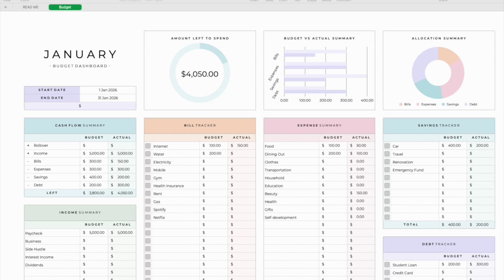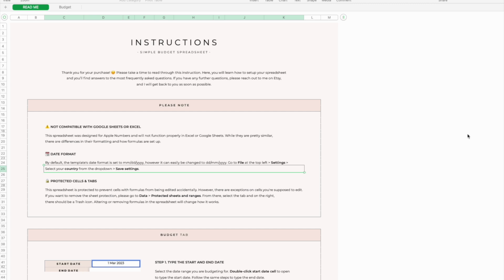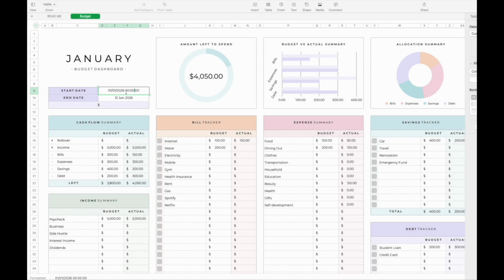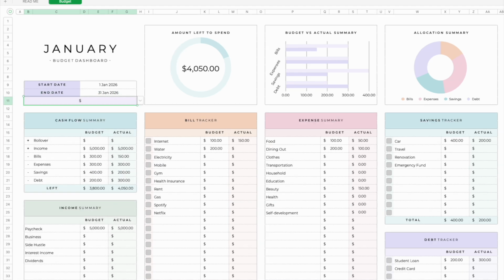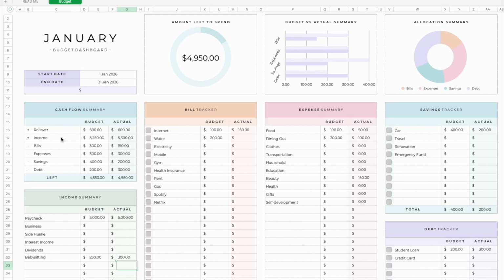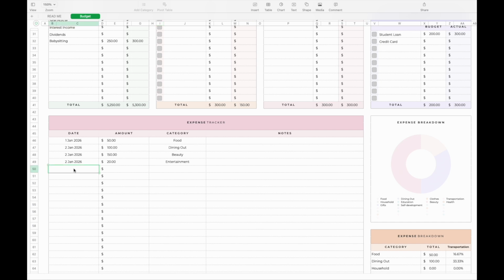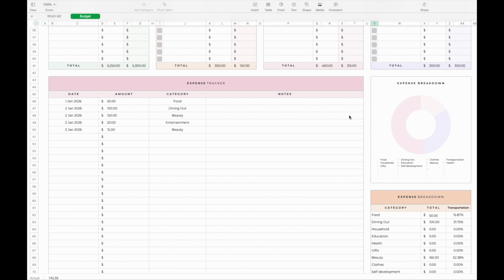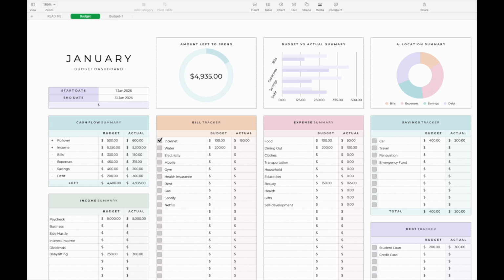Apple Numbers Budget Spreadsheet Tutorial: Track Income, Bills & Savings (full walkthrough)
Ever wondered where your money is actually going each month? In this video, I walk you through my Simple Budget Spreadsheet template for Apple Numbers — step by step — so you can track your income, bills, expenses, savings, and debt all in one place, with the numbers doing the work for you.

In this walkthrough, I cover:
00:00 Intro
00:36 Downloading your file
01:02 The Read Me tab
01:38 Setting up the Budget tab (dates, currency, income, bills, expenses)
04:54 Tracking expenses & viewing your breakdown
07:01 Setting up a new month
07:38 Outro

This template is built specifically for Apple Numbers and works on Mac, iPad, and iPhone.

💛 If you found this helpful, a like and subscribe helps this channel a ton — and let me know in the comments if you'd like a walkthrough of any of my other templates!